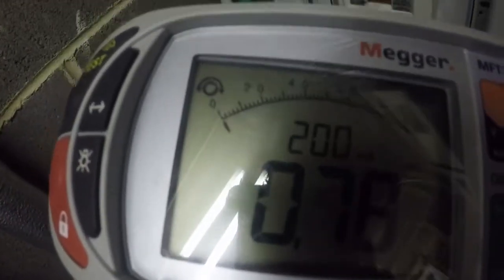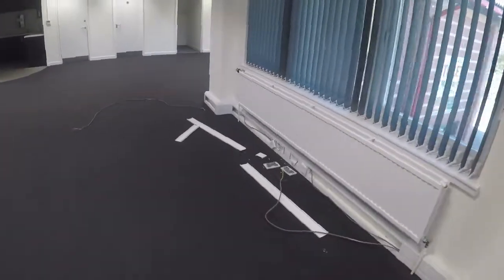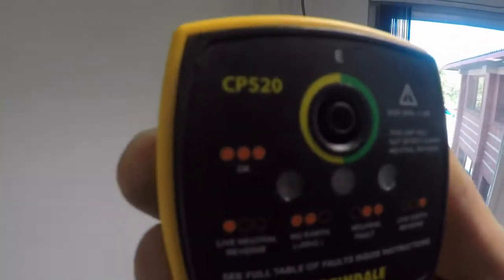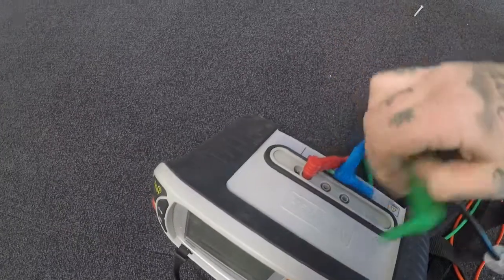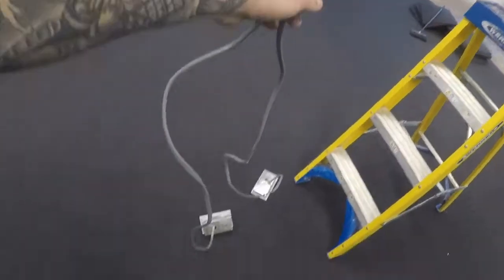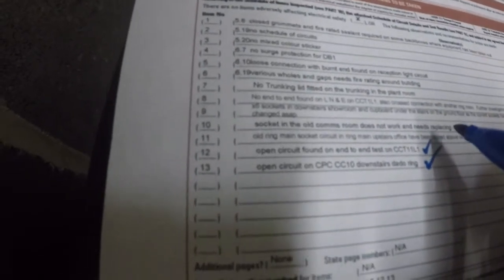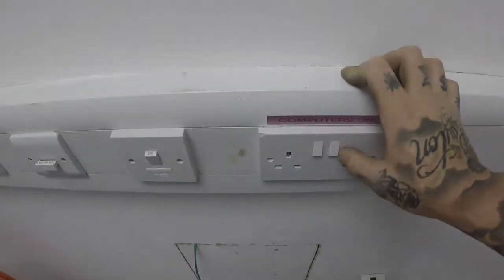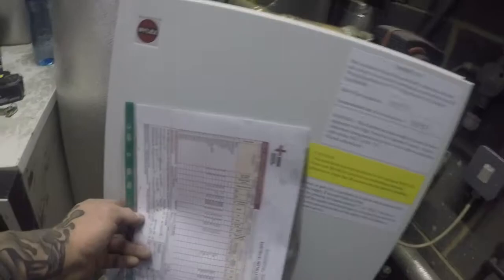Unsatisfactory EICR report - Bringing back to satisfactory standard!!!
We take you through what we had to do to bring a commercial unit up to a high enough standard to be issued a satisfactory EICR certificate.
Plus show you installation of surge protection device.